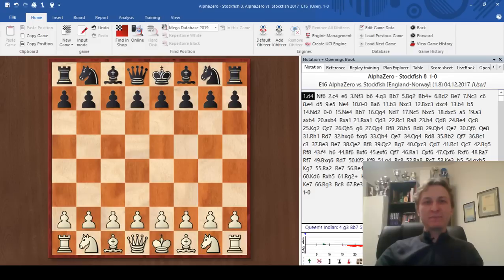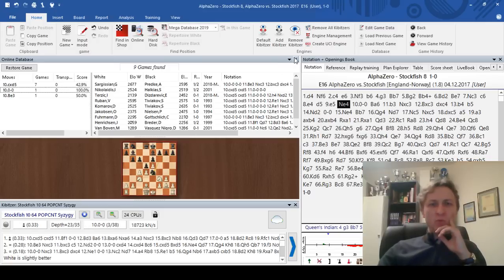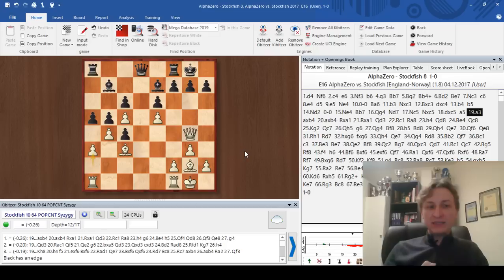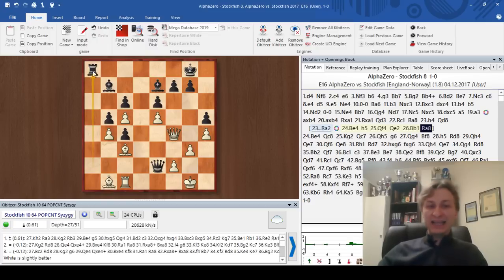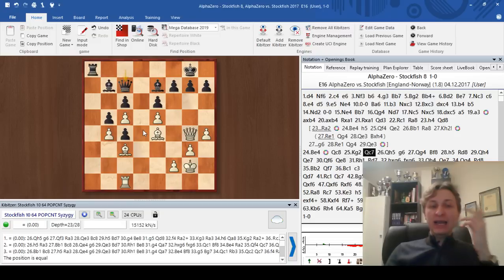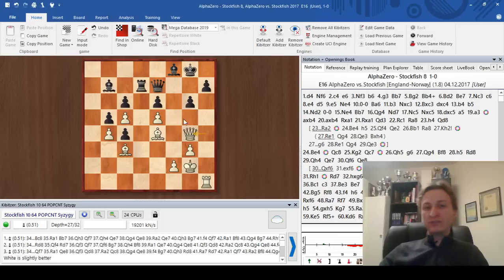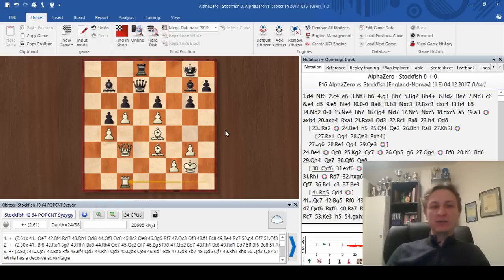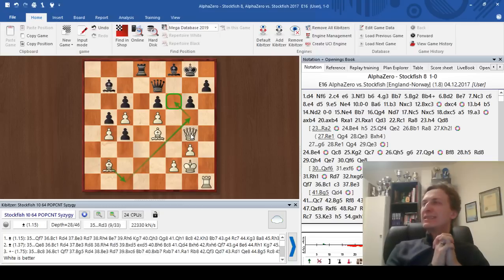How to play like Alphazero?